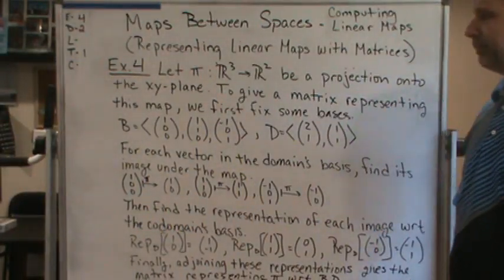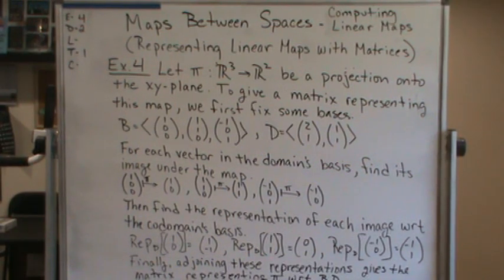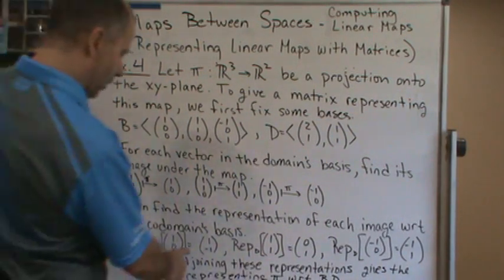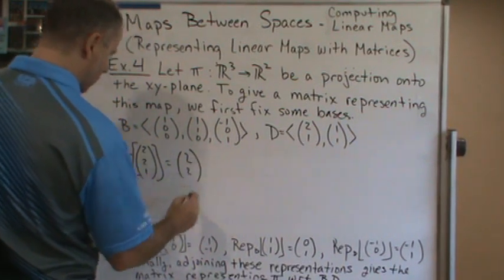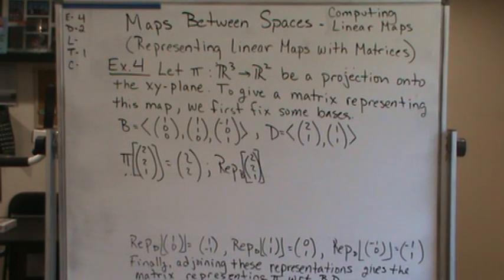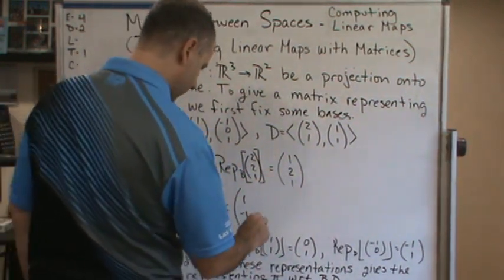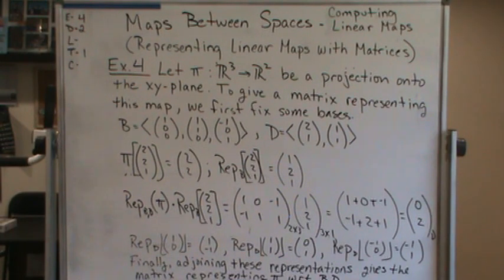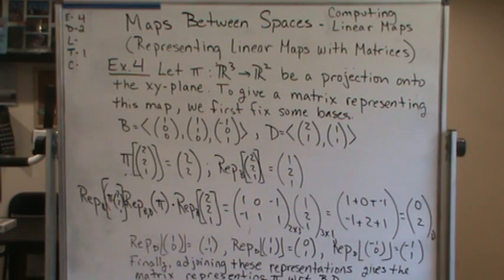Maps Between Spaces Computing Linear Maps Representing Linear Maps with Matrices Ex4